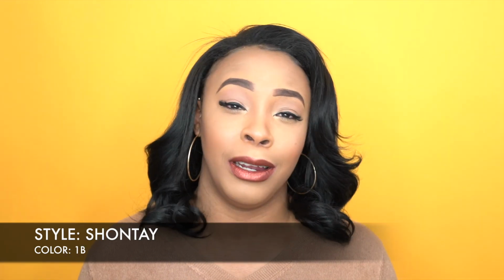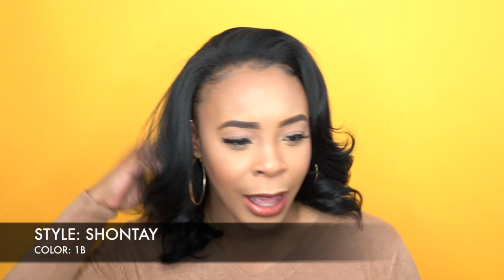Outre Synthetic Half Wig Quick Weave - SHONTAY --/WIGTYPES.COM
COLOR: 1B

*Half wig
*Light yaki texture
*Can be washed
*Heat safe up to 400
*Can fit any head size

AVAILABLE COLORS:
1, 1B, 2, S1B/30, S4/30,
2T1/30, DR27, 2T1/425,
DR27613, DR30